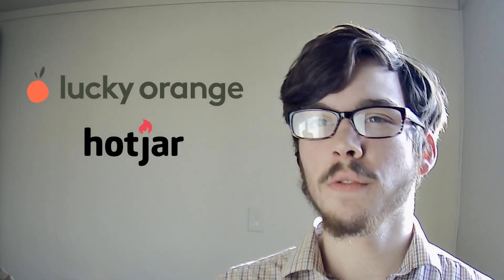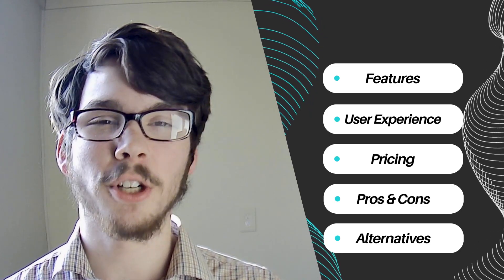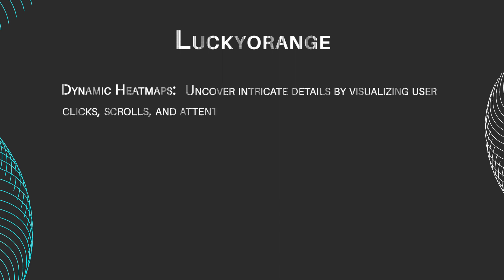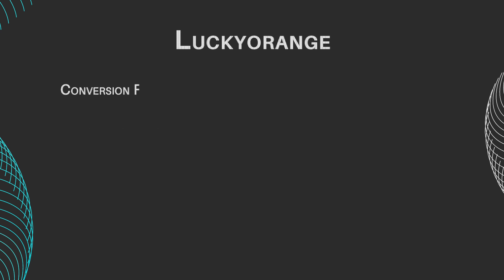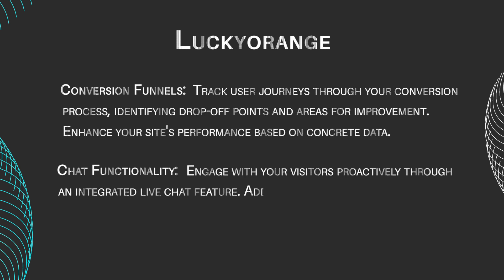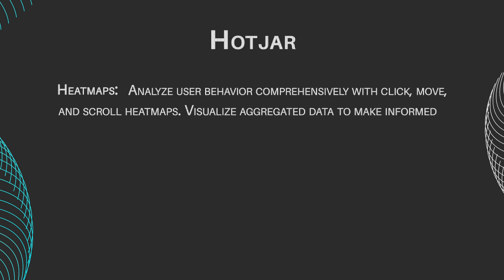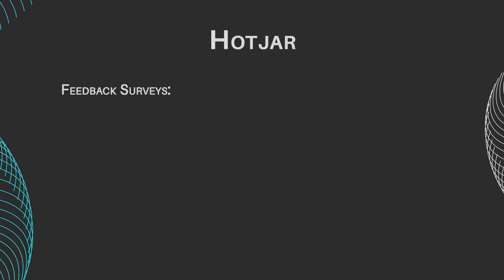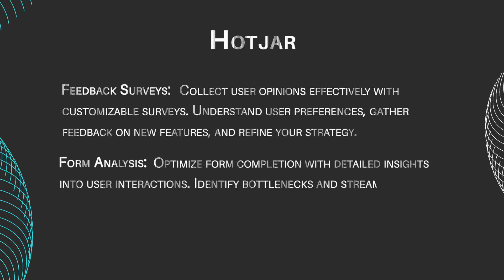Lucky Orange vs Hotjar - Full Comparison (2024)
Lucky Orange vs Hotjar... Who Wins?

0:00 Intro
0:32 Features
2:27 Pricing Structure
2:50 User Experience
3:09 Pros & Cons
3:44 Alternatives
4:12 Conclusion